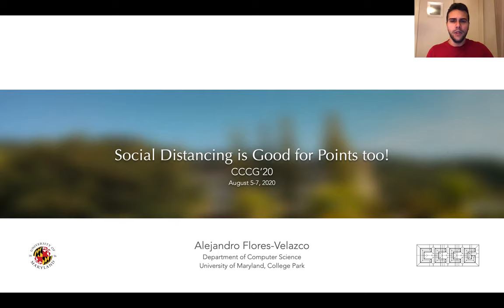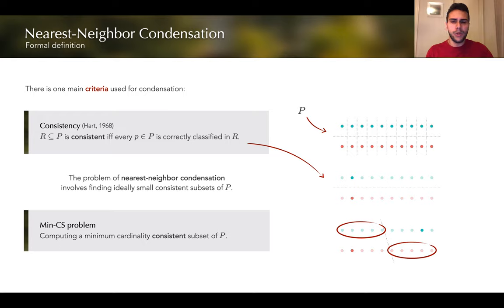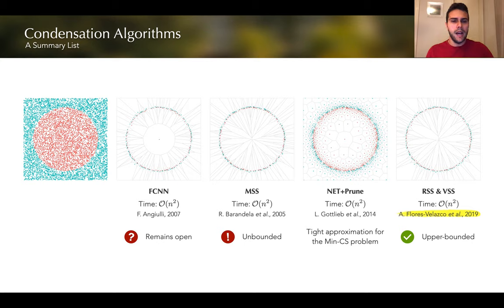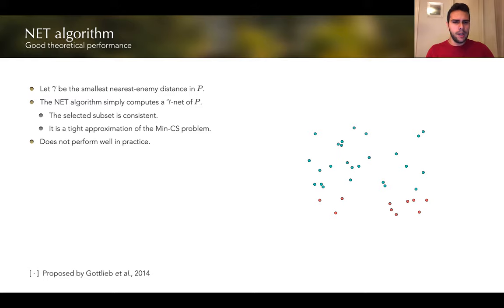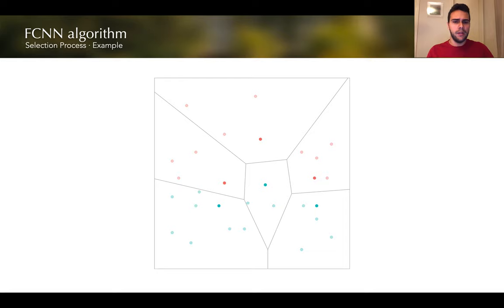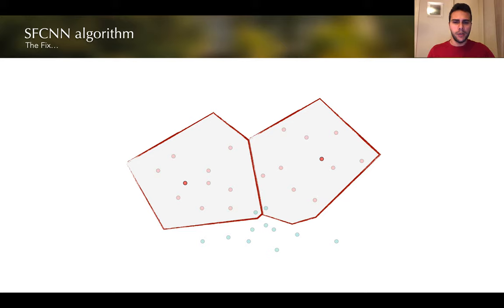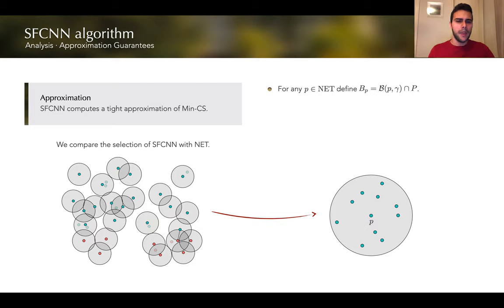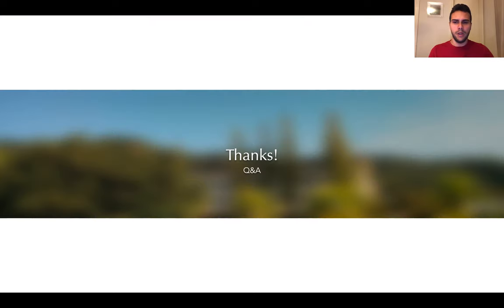CCCG 2020: Social Distancing is Good for Points too!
Alejandro Flores-Velazco

The nearest-neighbor rule is a well-known classification technique that, given a training set P of labeled points, classifies any unlabeled query point with the label of its closest point in P. The nearest-neighbor condensation problem aims to reduce the training set without harming the accuracy of the nearest-neighbor rule.
FCNN is the most popular algorithm for condensation. It is heuristic in nature, and theoretical results for it are scarce. In this paper, we settle the question of whether reasonable upper-bounds can be proven for the size of the subset selected by FCNN. First, we show that the algorithm can behave poorly when points are too close to each other, forcing it to select many more points than necessary. We then successfully modify the algorithm to avoid such cases, thus imposing that selected points should "keep some distance". This modification is sufficient to prove useful upper-bounds, along with approximation guarantees for the algorithm.